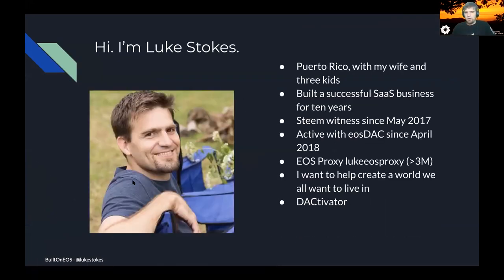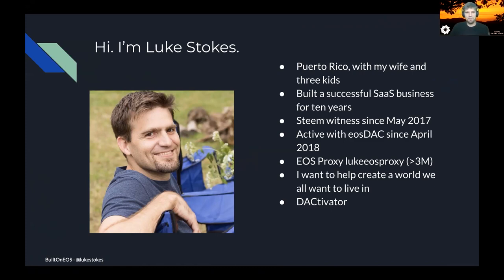Luke Stokes @ EOSDAC - BP Spotlight @ EOS Israel - BUILTONEOSIO 26.06.2019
What an exciting time to meet again folks!

This time we are met on our second episode on our BuiltOnEOS Series, where we explored the Possibilities that the EOSIO software enables.

This meetup was Jam-Packed with Juicy Content:

From faster and scalable application Layers (LiquidAPPS), the exploding digital assets and gaming market (WAX), up to new ways to organize communities, organizations, and our society as a Whole (EOSDAC).

The Menu for the evening:

19:30 - Mingling, Beers & Pizza

19:50 - Yael @ Blockchain Israel - Blockchain for Social Impact Hackathon 11-12 of July

20:00 - Hernan Arber @ EOS Israel - B1June & BP Summit Recap

20:20 - Beni Hakak @ LiquidApps - The Application layer of Blockchain

20:40 - Luke Stokes @ EOSDAC - BP Spotlight

21:00 - Malcolm Casselle @ WAX - Digital Assets powered by EOSIO

We enjoyed some Beer, Pizza, and the great company of the EOS Israel Community.

We want to thank our amazing sponsors @ LiquidEOS, and we are also super thankful to our new friends @ Traffic Lords, for hosting us in their super-comfy meeting room, located in the Atrium Building in Ramat Gan.

Get ready for our next EOS Israel Meetup!